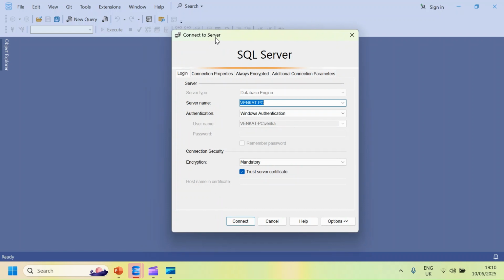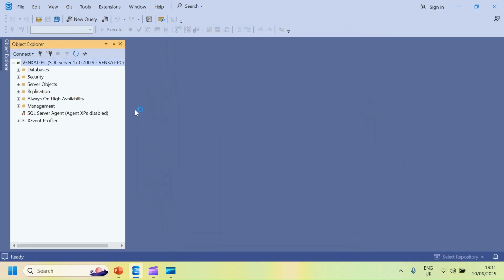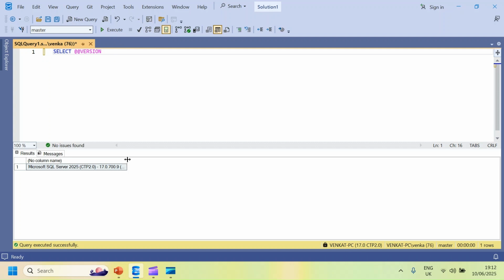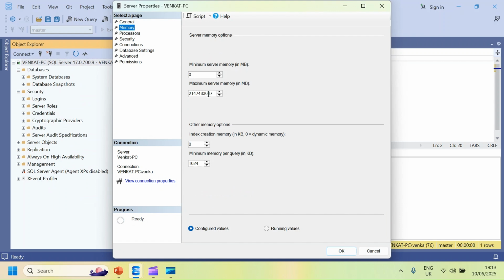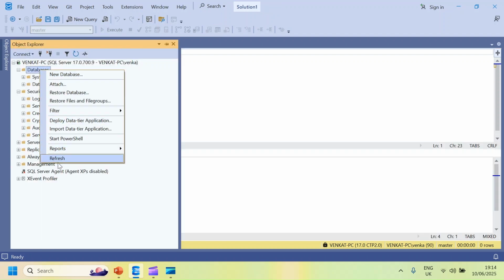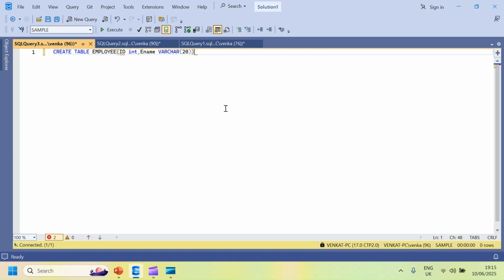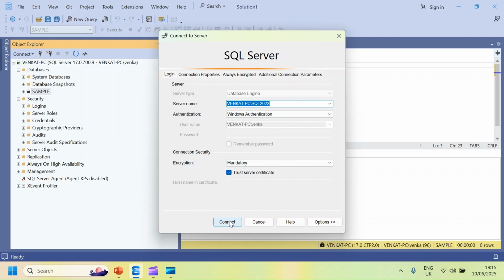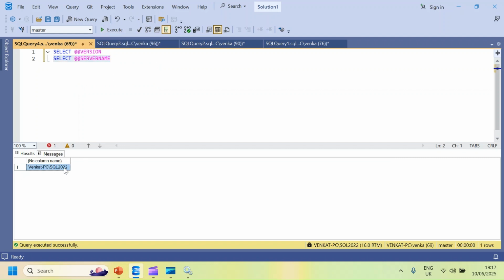SQL 2025 Tutorials | How to find sql 2025 details and version | SQL 2025 connection errors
SQL 2025 Tutorials
How to check SQL Server 2025 Name and Version
SQL 2025 connection errors
discover sql server name and version
how to find sql server details